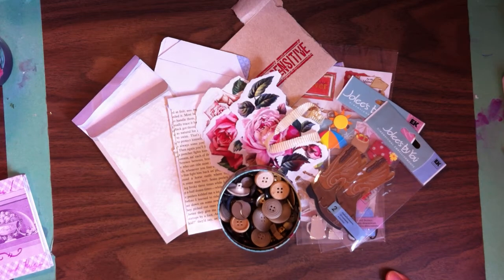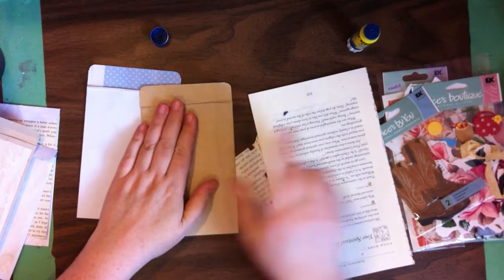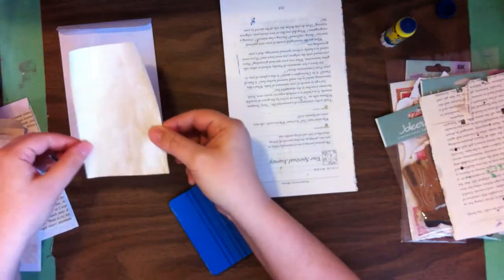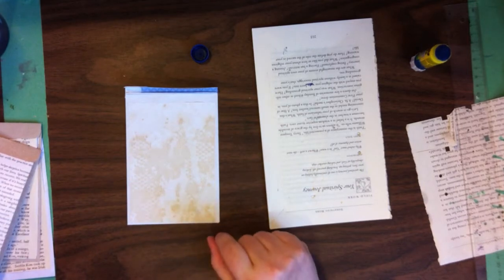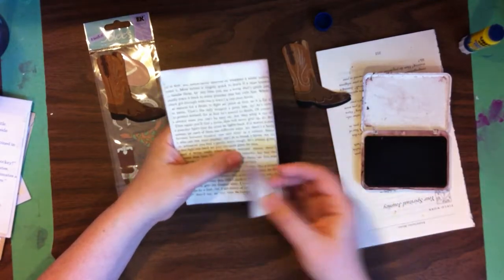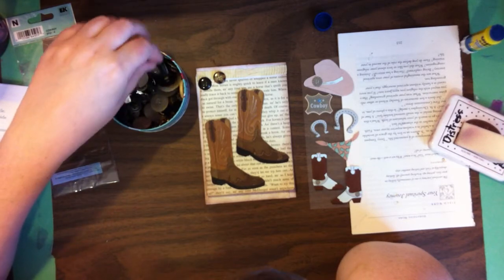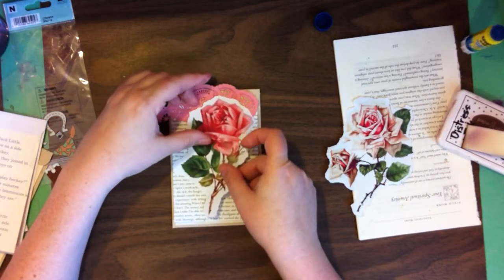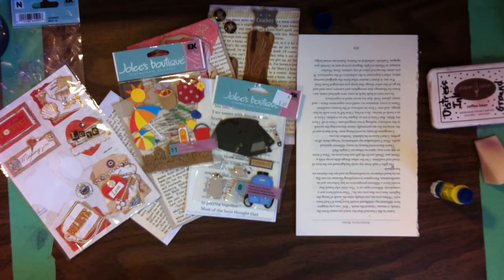Using Junk Envelopes to Make Pockets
This project is my adaption of Rachel at Roxy Creations weekly challenge #12. I didn't have the kind of envelopes that she was using and didn't think that my stamps would work for the space. What's a girl to do? BUT I was still inspired to try something! I am very happy with what I came up with! Tell about a project that you adapted!